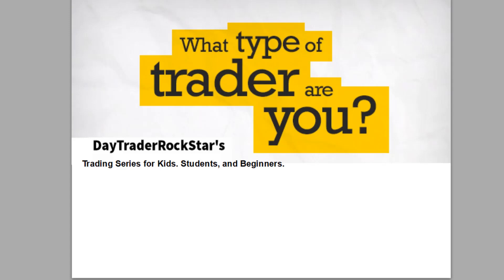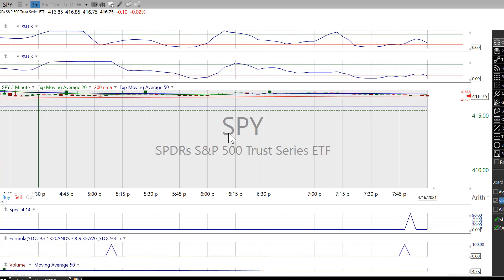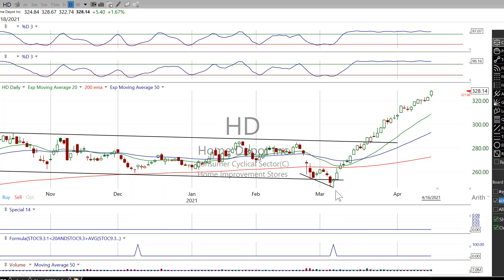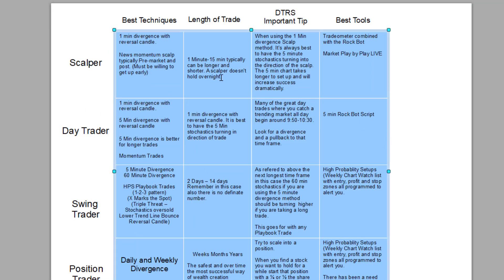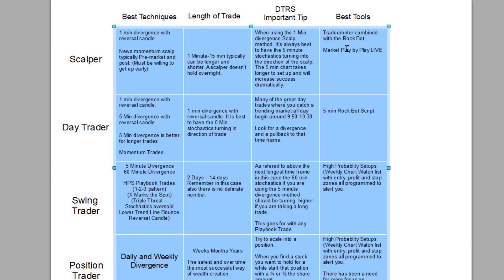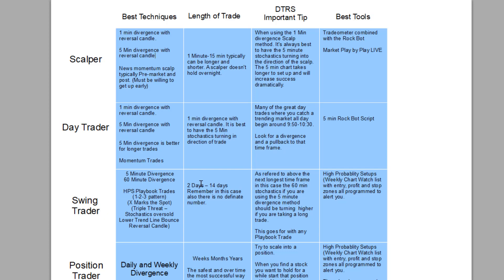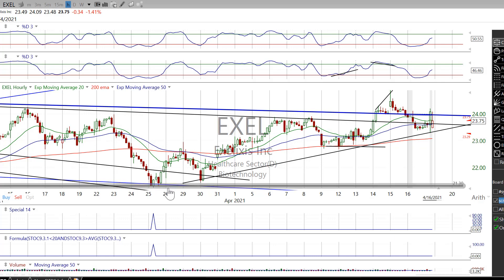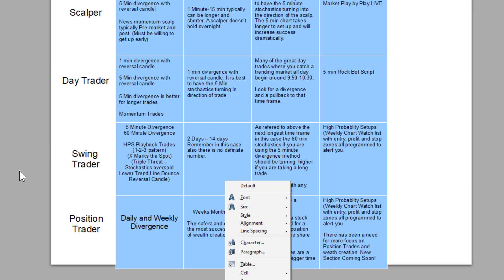What type of trader are you and what trades to take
The alert system works on your mobile phone iPhone, or android, using an innovative method/app on your mobile device, basically turning your phone into a walkie talkie. What type of trader are you? This is one of the first questions you have to ask yourself and one of the first questions I like to ask new traders who come to me wanting to learn more about trading. I think you have to define yourself and really determine how much effort you’re going to put into trading. There are 4 different type of traders and we’re going to go over these in the video.  When you determine what type of trader you are or a combination of traders you can use the chart here to help you get started by seeing what trade techniques you should be looking for and how long you gonna be holding those trades for. I also give you important tips that I found very useful over my 20+ years of trading.